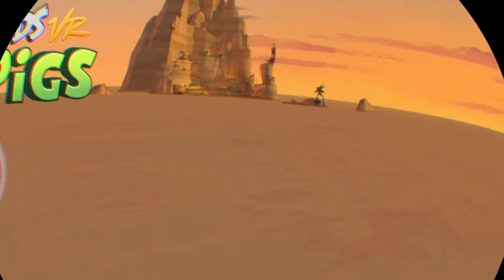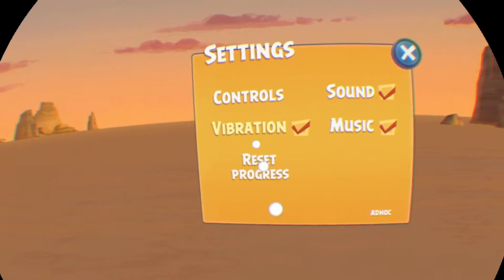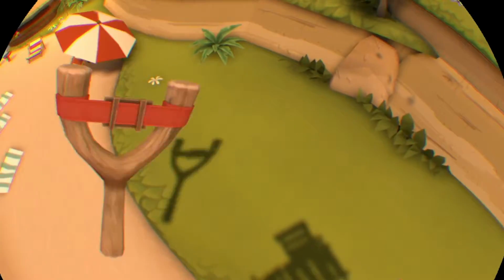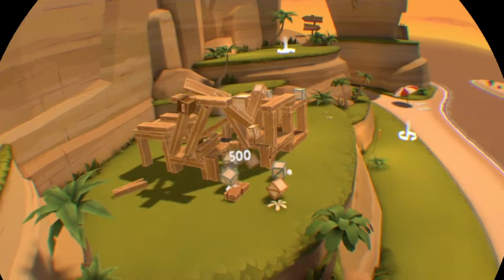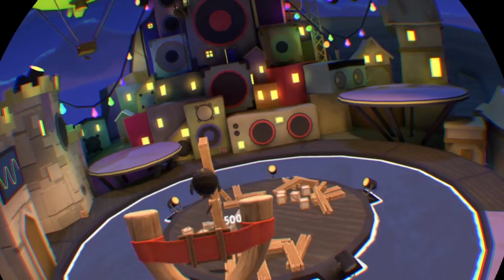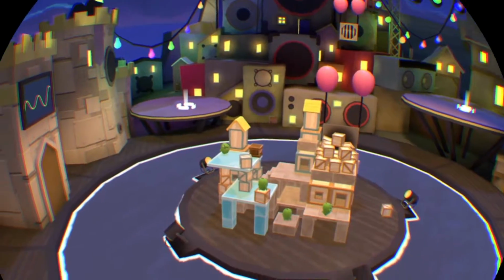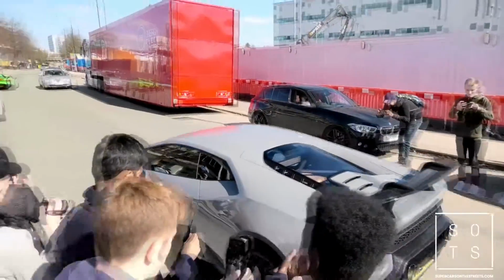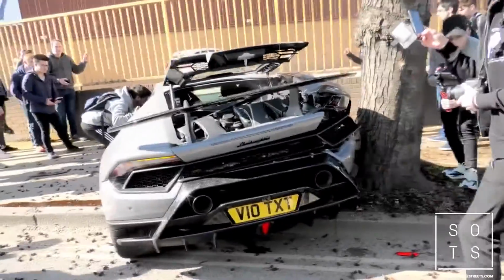Your Weekly Tech Update EP. 96 Part 3 of 3: Angry Birds VR - What The...???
A Galaxy Fold User Complains About A Crease and Poor User Experience

Check out my review of Angry Birds VR: Isle of Pigs for the PSVR

And happening in this weeks What The…???
A Lamborghini driver tries to show off and crashes into a brick wall